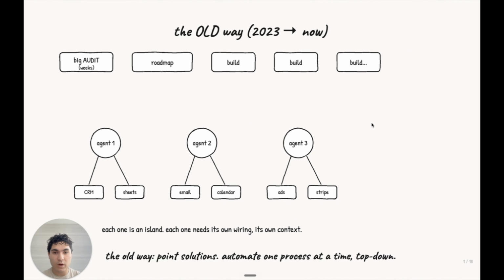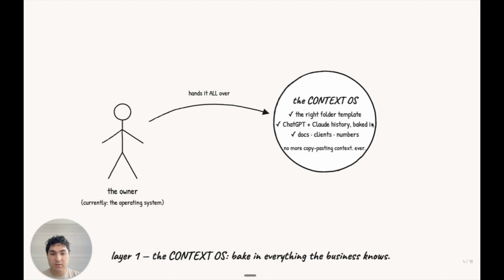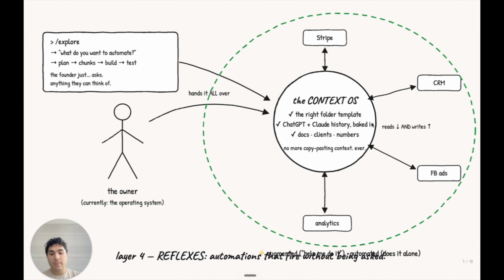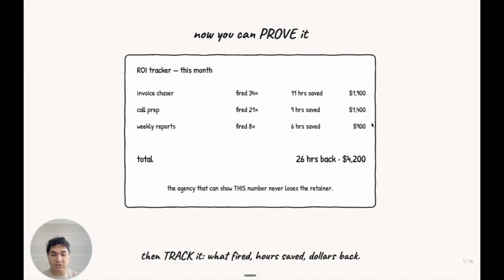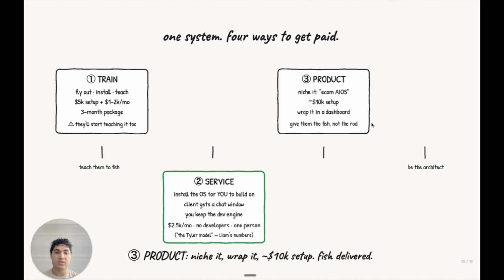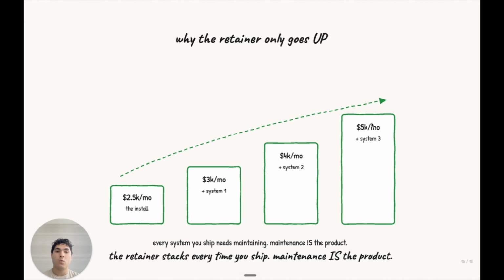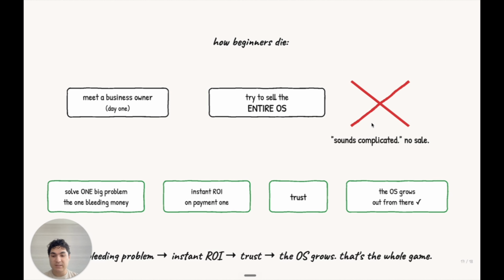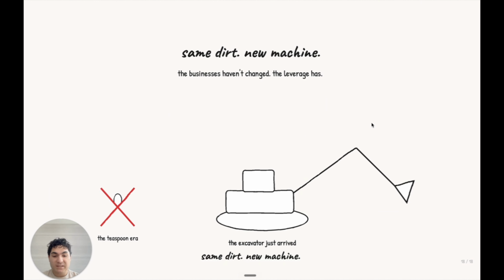Liam Ottley's AIOS Model, Explained Like You're 5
Liam Ottley just told a million subscribers that most of what AI agencies have built for the last 3 years is about to get uprooted, including what his own agency sold. His replacement is called an AIOS (AI Operating System), and everyone is overcomplicating it.

I build AI systems for real businesses, welding shops, medical clinics, car dealerships, so in this video I break his entire model down like you're five: what an AIOS actually is, the 4 layers, the 4 ways agencies are getting paid for it (including the $2.5k/month model), and the one mistake beginners make when they try to sell this.

Want to see one of my real client systems, the whole build, start to finish? DM me "BUILD" on Instagram → @kanebuilds

⏱ TIMESTAMPS
0:00 — Liam's claim: everything agencies built is getting ripped out
0:45 — Who Liam Ottley is (and his exact AIOS definition)
2:00 — The old way: point solutions ("digging with a teaspoon")
3:30 — The AIOS, explained like you're 5 (all 4 layers)
5:30 — My actual setup (this isn't theory for me)
7:00 — Why ROI tracking keeps the client forever
8:00 — 4 ways agencies get paid for this (train / service / product / partner)
9:15 — The Tyler model: $2.5k/month, one person, no developers
10:30 — Why the retainer only goes UP
11:15 — What beginners get wrong (from my real builds)
13:00 — Same dirt. New machine.

📍 I'm Kaiden, I build AI systems for real businesses and I document all of it here and on Instagram